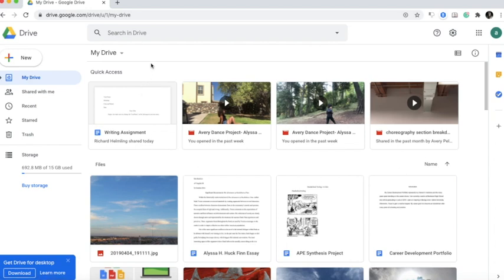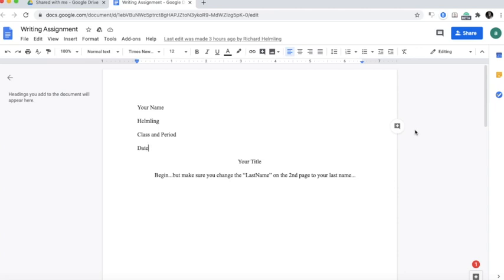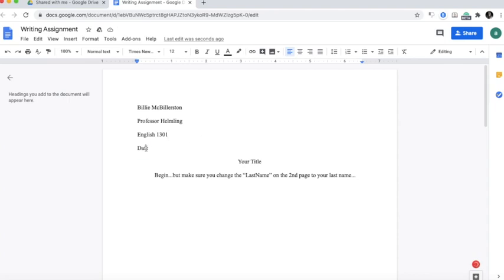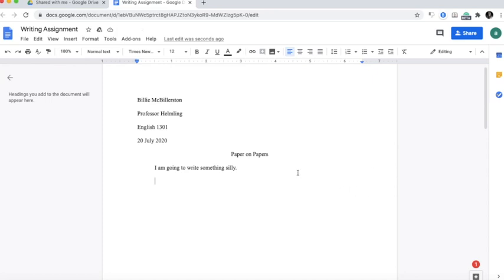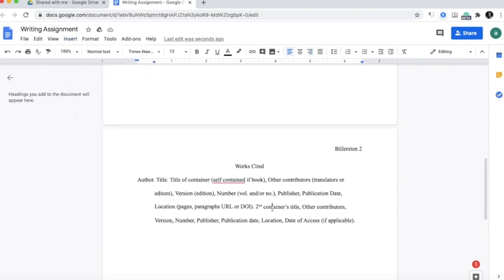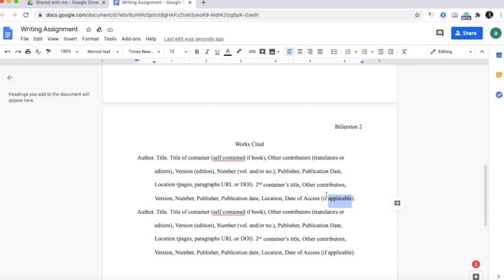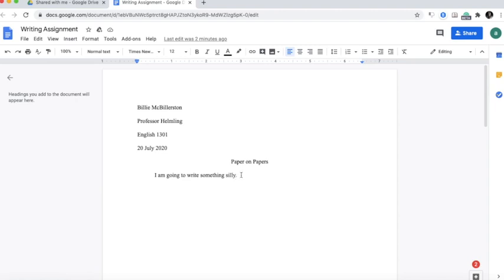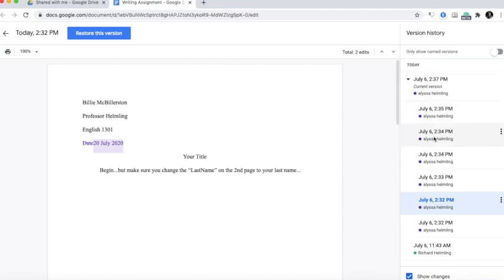How to Google Docs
Update: Google changed how you access the version history in Google Docs since I first recorded this. It's no longer a time-stamped link, but there is a button with a circular arrow going counter clockwise (i.e. back in time) that takes you to the version history.